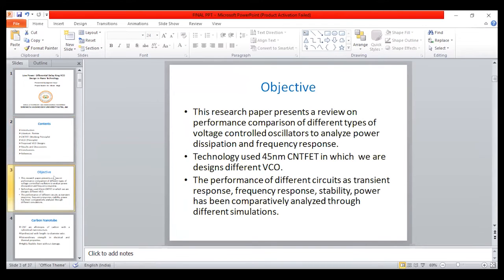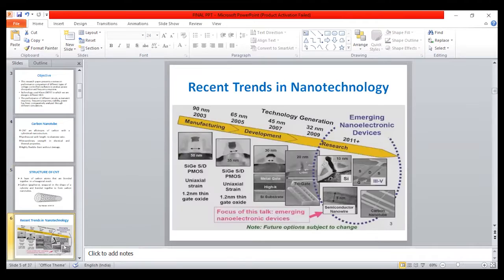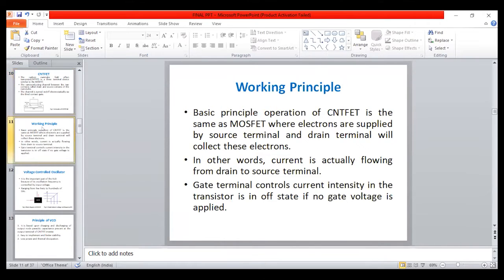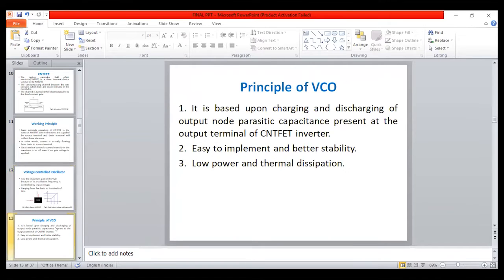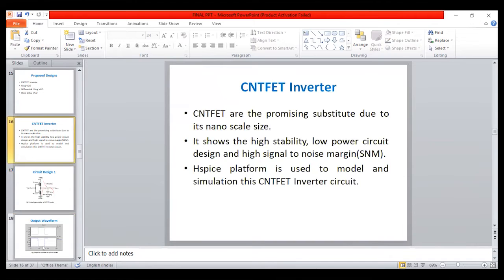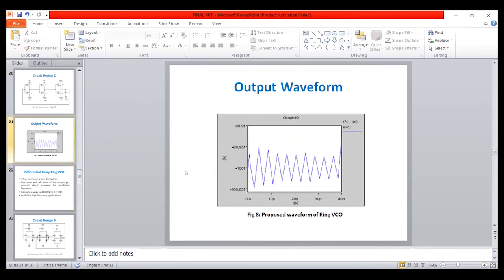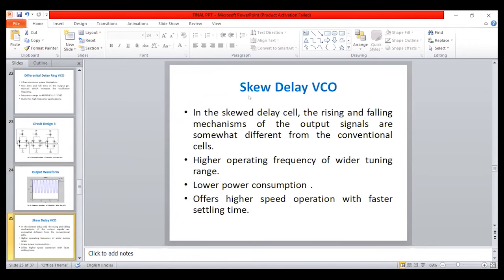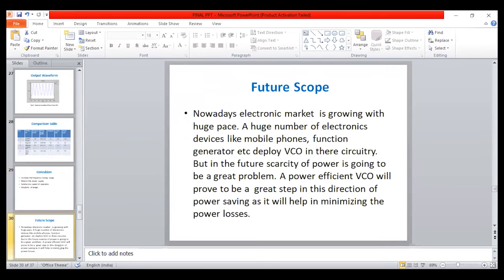International Virtual Conference, 02nd July 2022, Presented by : JASPREET KOUR | IISTEM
Organized by :  IISTEM

Paper Title :LOW POWER DIFFERENTIAL RING VCO DESIGN IN NANO TECHNOLOGY
Presented by : JASPREET KOUR

About IISTEM
International Institution for Science Technology  Engineering and Management(IISTEM) is a non-profit association registered as a unit of PET with main aim of promoting the Academic research work in the field of Science, Engineering, Technology and Management. The primary thrust of the association is to promote technical analysis education to enable its members to be more effective. IISTEM provides its members with the place to share ideas, information & different research findings in a most exhilarating environment.